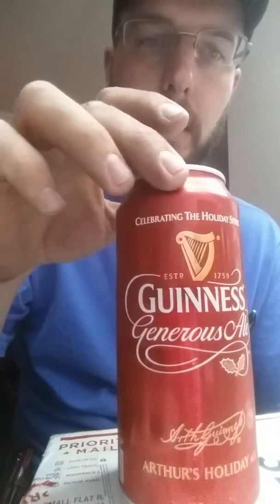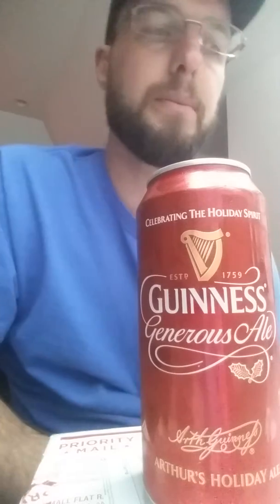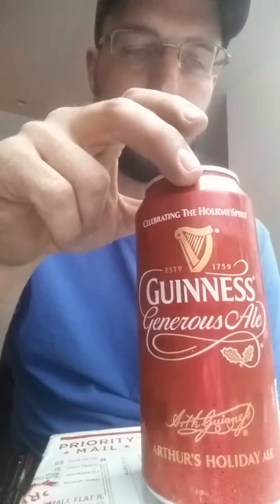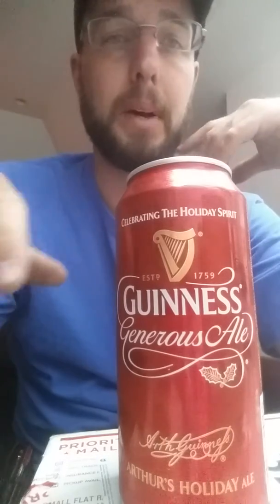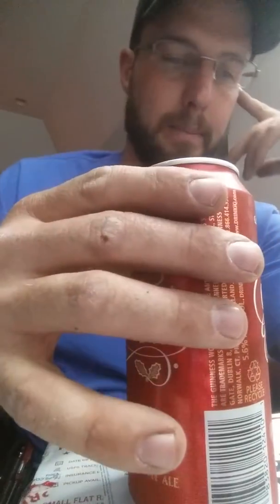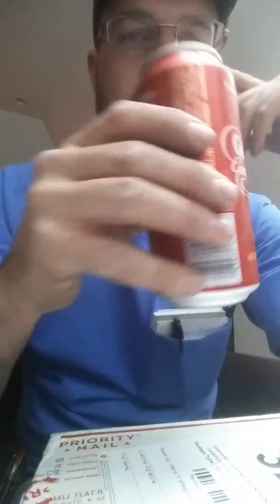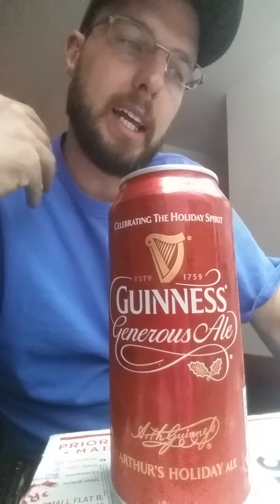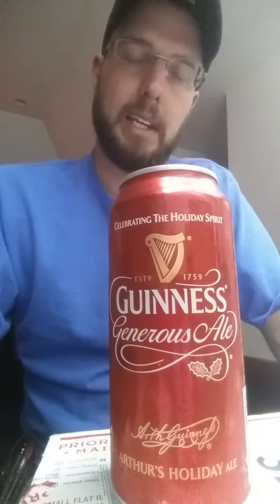Guinness Generous Ale Arthur's Holiday Ale Beer review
Guinness Generous Ale Arthur's Holiday Ale